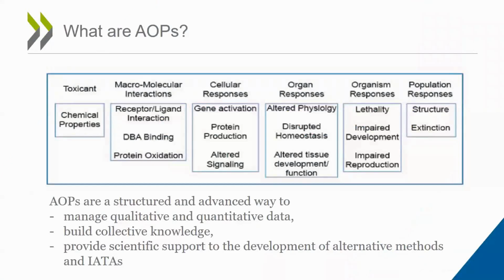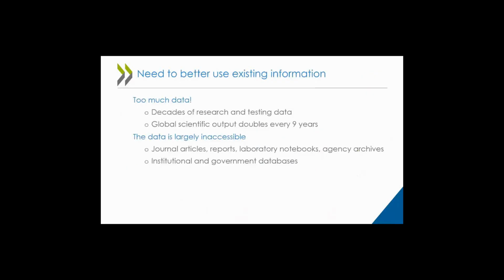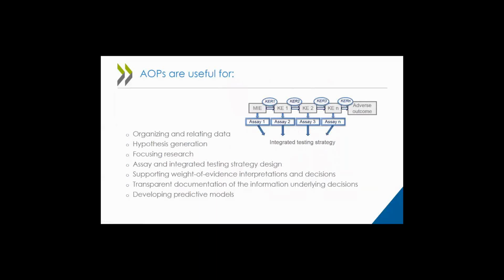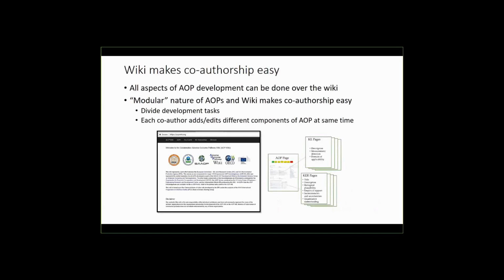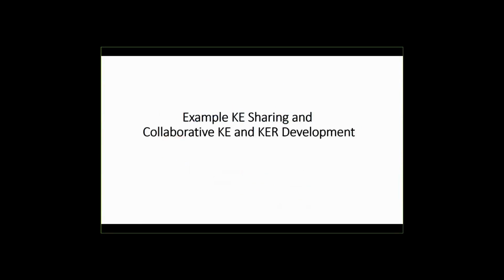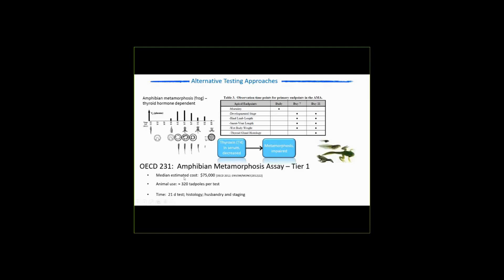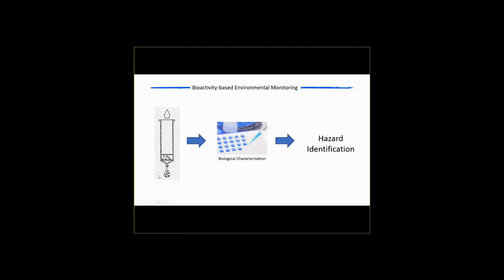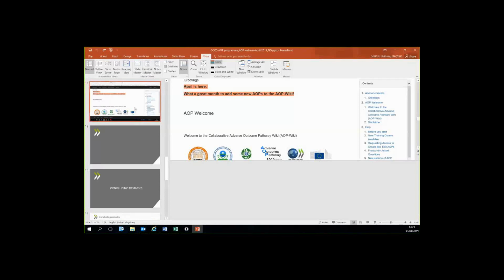OECD Webinar | Testing and Assessment Methodologies: Adverse Outcome Pathway (AOP) framework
On 30 April 2019, the OECD organised a webinar on the Adverse Outcome Pathway (AOP) framework. The AOP framework is a collaborative tool that applies an innovative approach for collecting mechanistic knowledge from various sources that can eventually support chemical safety assessment.

The following questions were addressed:
What is the AOP framework and why should you care?
Why are we developing AOPs?
Why collaborations are encouraged and why should scientific societies be brought in?

Speakers:
-Nathalie Delrue (OECD Secretariat): OECD AOP Programme
-Kate Willett (Humane Society International): An Introduction to AOP framework
-Jason O’Brien (Environment Canada): AOP collaborative development
-Dan Villeneuve (US Environmental Protection Agency): Examples of AOP application in chemical risk assessment